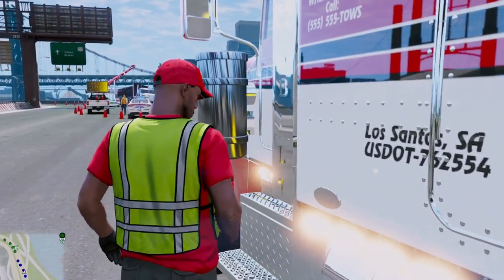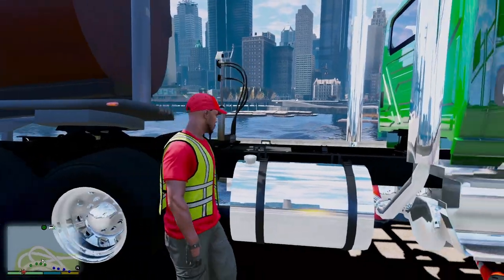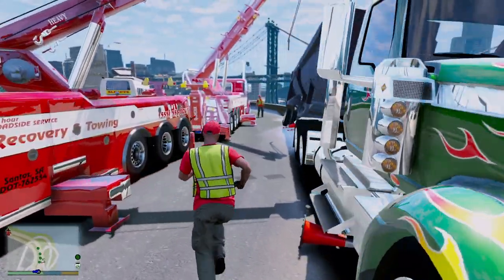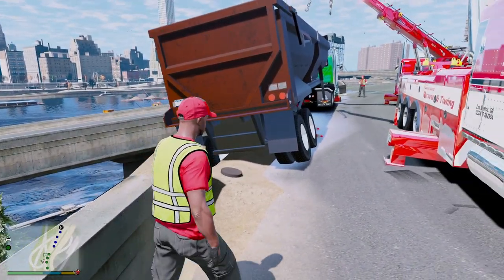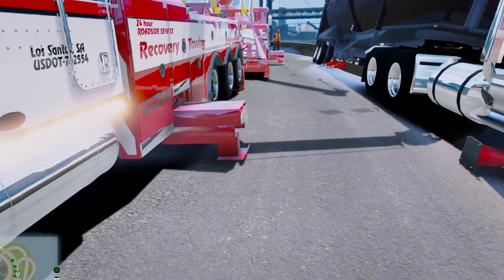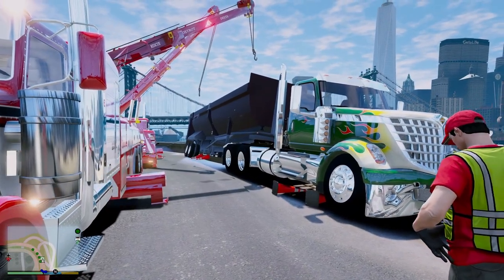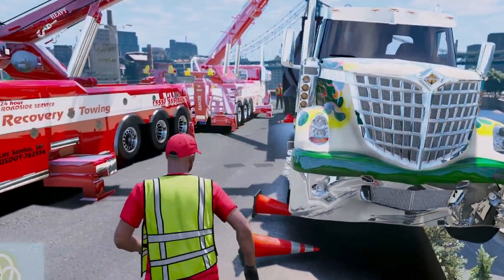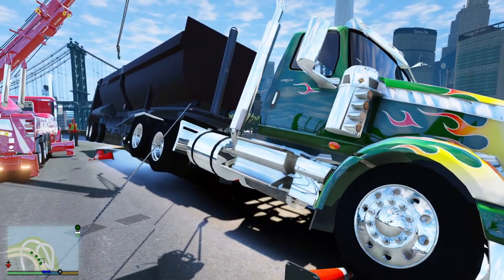Wrecker DISASTER!!! Tow Truck Drops Semi Off Bridge In GTA 5!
Ace Towing Heavy Duty Wrecker Tow Truck Drops A Loaded Semi Truck & Trailer Off of A Overpass Bridge In Liberty City / New York City Map Mod Grand Theft Auto V.

@Acepilot2k7   Clips, Highlights & Funny Moments Channel.